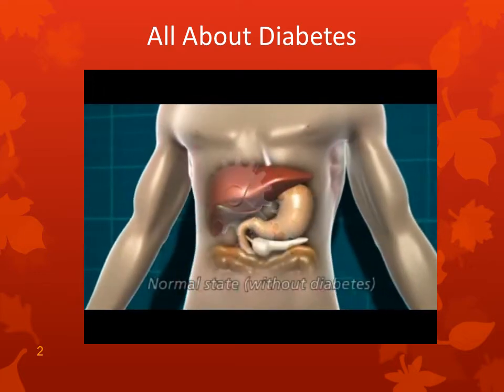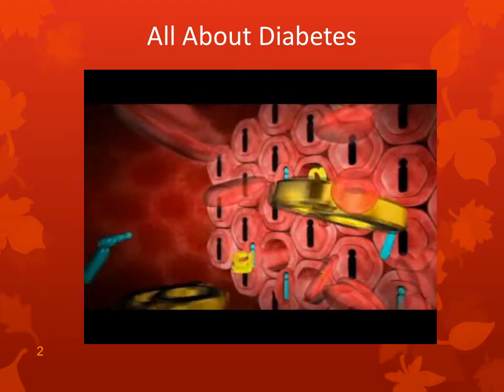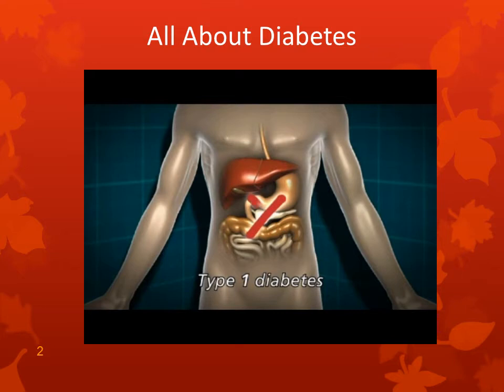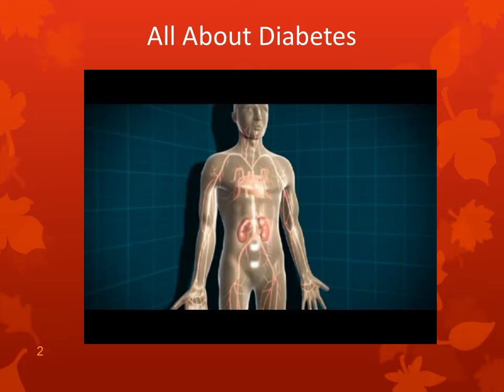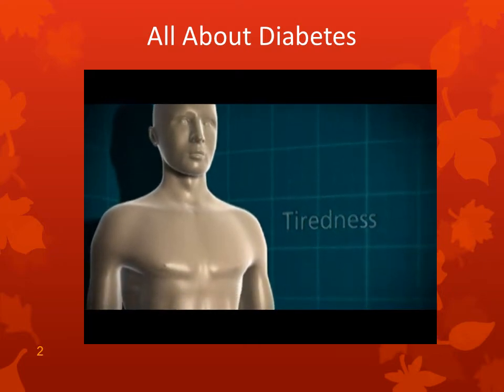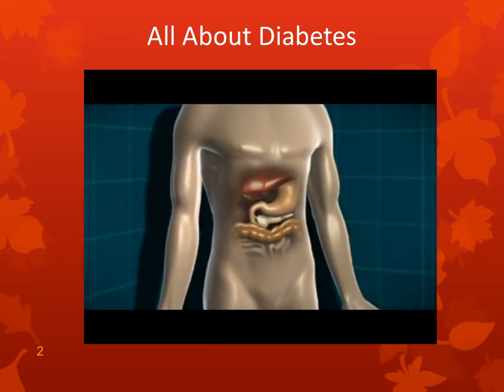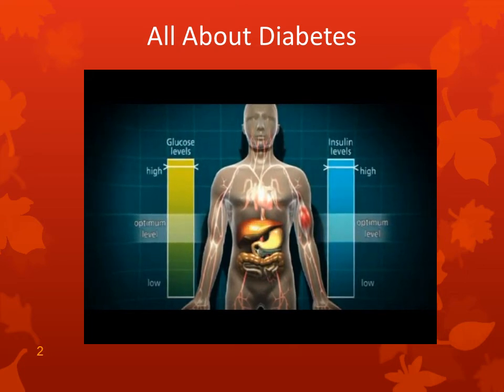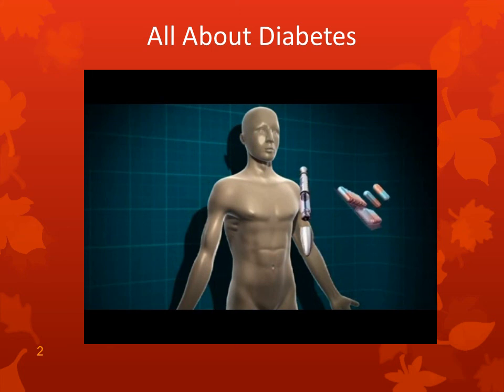Culinary Nutrition Lecture 9